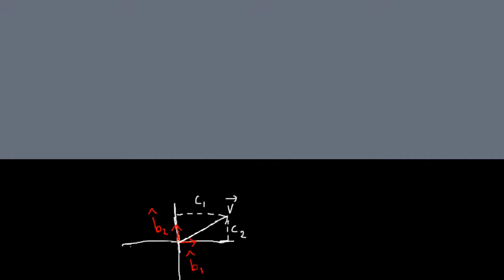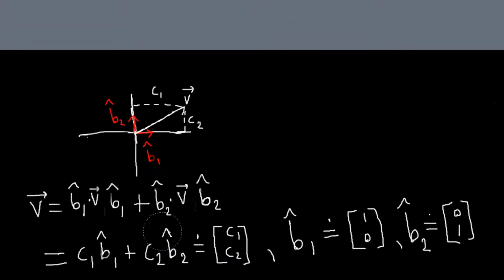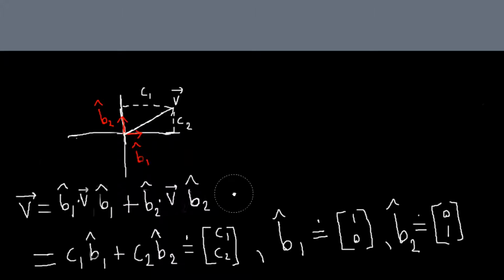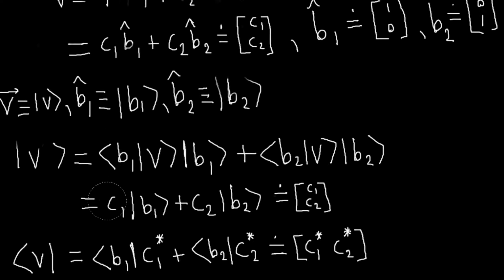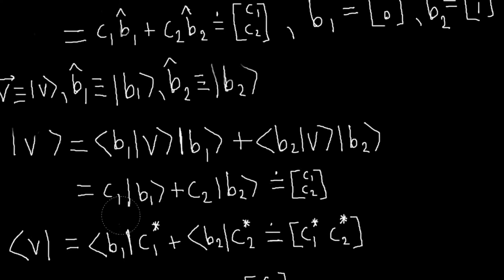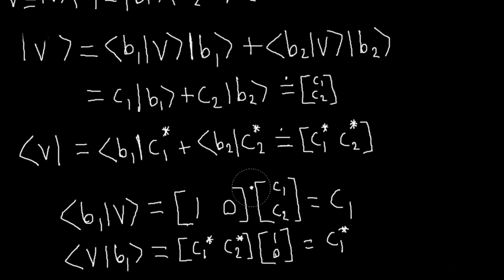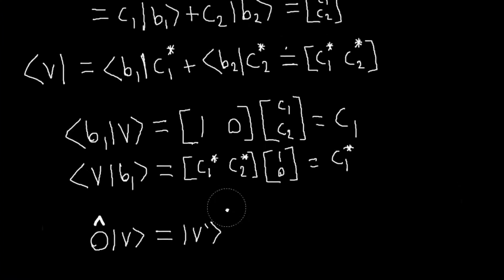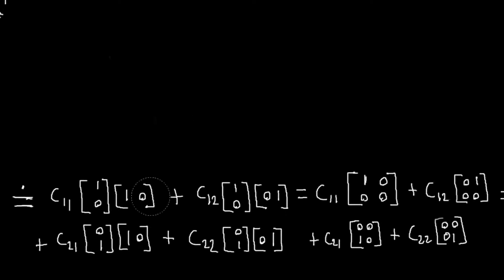Linear Algebra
Here I go over the basics of a complex vector space including basis vectors/kets/bras and operators.